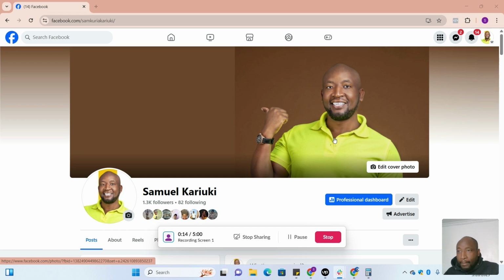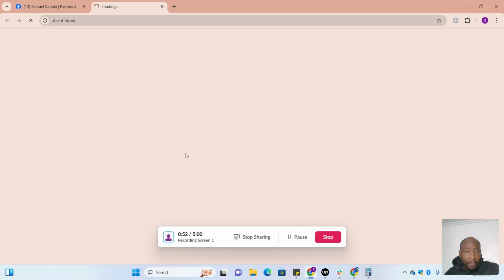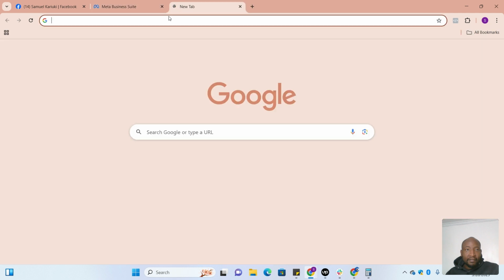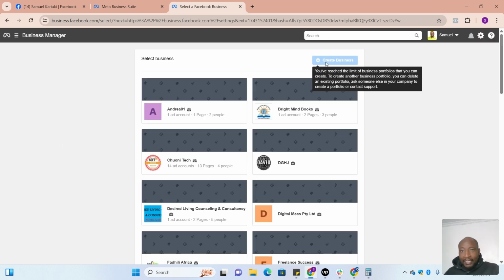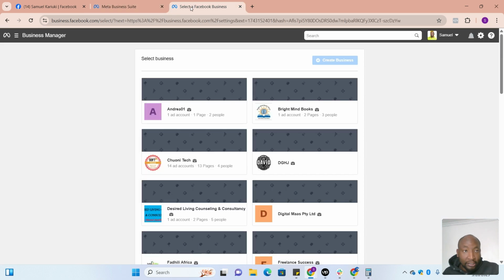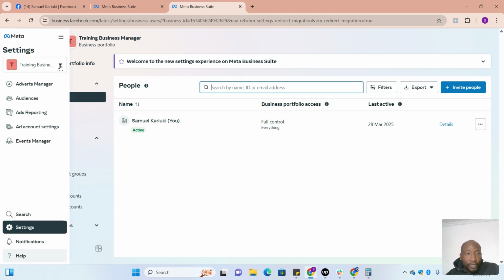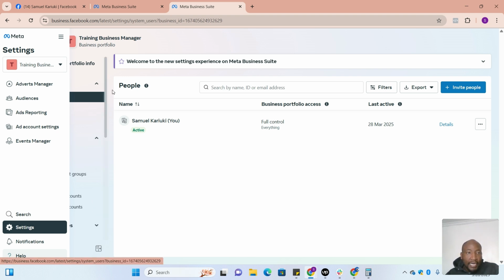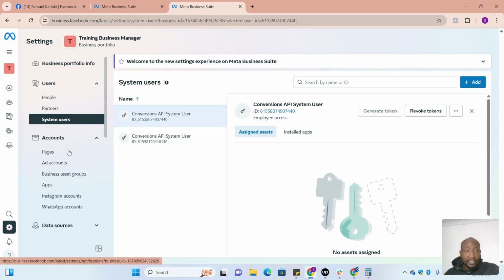How to Create a Meta Business Portfolio Account (Step-by-Step Tutorial for Beginners)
📘 How to Create a Meta Business Manager Account | Step-by-Step Tutorial for Beginners (2025)

Welcome to Lesson 1 of our Complete Facebook Advertising Tutorial for Beginners series! In this video, Sam Kariuki walks you through the step-by-step process of creating your Meta Business Portfolio (formerly known as Facebook Business Manager) — the essential first step before running ads on Facebook or Instagram.

Whether you're a small business owner, freelancer, marketer, or aspiring digital entrepreneur, this tutorial is designed to help you get started with Meta’s powerful ad management platform.

🔍 What You’ll Learn in This Video:
✅ What a Meta Business Portfolio is
✅ How to access it from your personal Facebook profile
✅ How to create a new Business Manager account
✅ Navigating the Business Suite interface
✅ Why you shouldn’t use your personal portfolio for ads
✅ Business settings overview (People, Pages, Ad Accounts, Billing)

⏱️ Timestamps:
00:00 – Intro & Overview
00:16 – Accessing Facebook from Personal Profile
00:40 – Navigating to Professional Dashboard
01:07 – How to Create a Business Portfolio
01:46 – Alternative method
02:14 – What to expect when setting up
03:04 – Switching between business portfolios
04:02 – Understanding Business Settings

📣 About This Series:
This video is STEP 1 in a complete beginner-friendly Facebook Ads training course. Follow the series to learn how to:

Add team members & assets

Create high-performing campaigns

Track results & generate reports

Use AI tools like ChatGPT to analyze performance

👨‍🏫 About the Instructor:
Sam Kariuki is a digital marketing expert and online entrepreneur passionate about helping others succeed in the gig economy. He’s trained hundreds of students in practical digital skills, freelancing, and online business.